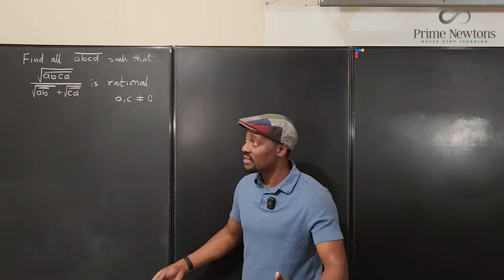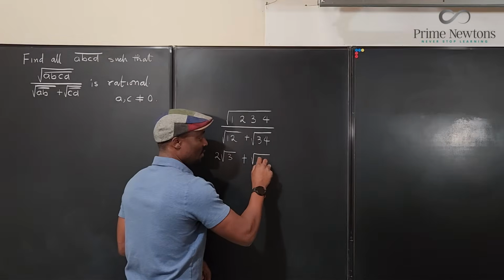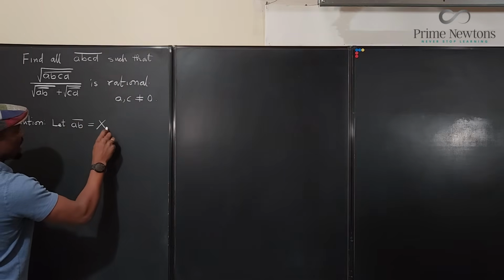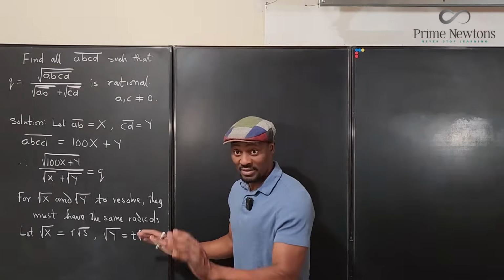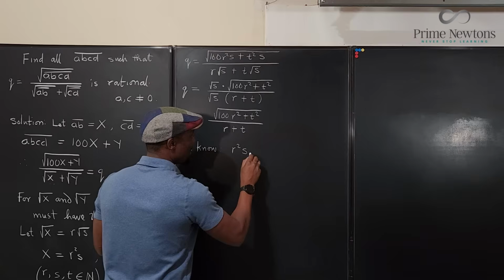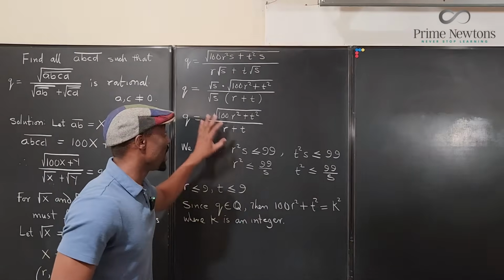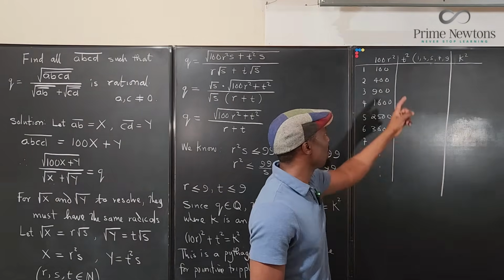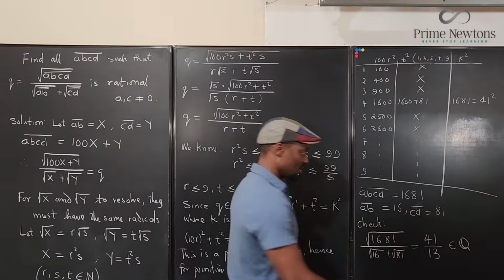Can this ratio be rational?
This is an Olympiad problem from Indonesia. i got it today and immediately started working. Please share your solutions as well.

How can a young person stay pure?
    By obeying your word.
Ps. 119:1